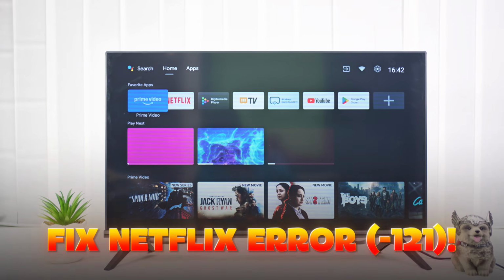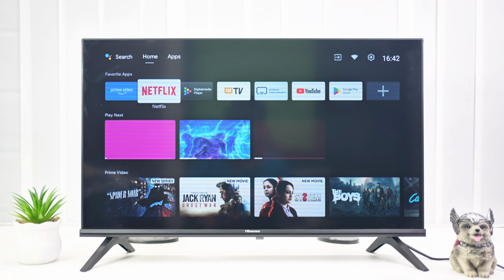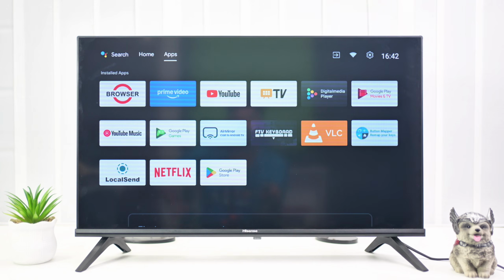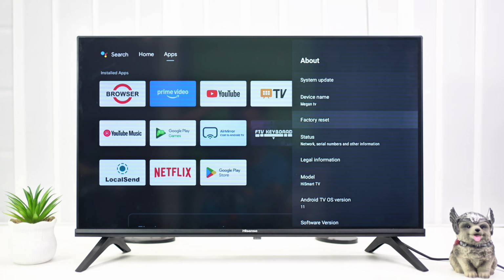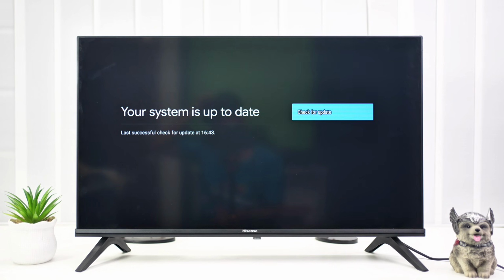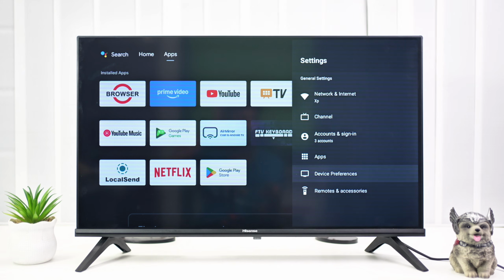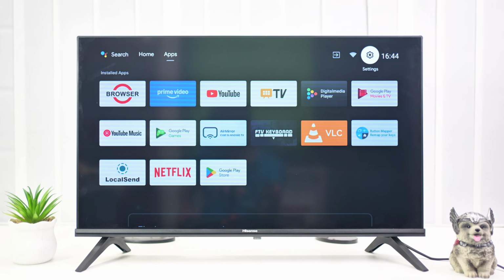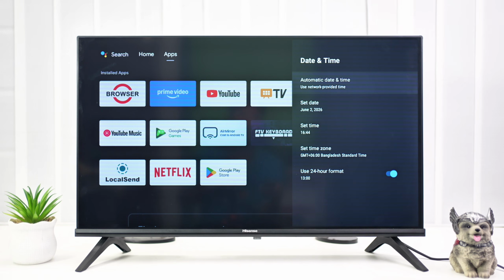Netflix Error (-121) on Old Android TV? Fix Netflix Not Working & Streaming Error Fast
Is Netflix showing Error -121 on your old Android TV and refusing to stream your favorite movies or TV shows?

In this video, you'll learn the most effective solutions to fix Netflix Error -121 quickly and get Netflix working again on your Android TV, Smart TV, or TV Box.

This guide covers the most common causes of the problem, including incorrect date and time settings, internet connectivity issues, outdated Netflix app versions, corrupted app data, firmware compatibility problems, and network configuration errors. Follow the step-by-step troubleshooting methods to refresh your connection, update essential settings, clear app issues, and restore smooth streaming performance.

Whether Netflix is stuck on the loading screen, showing a network connectivity message, not opening at all, or displaying Error -121 repeatedly, these fixes are designed to help you resolve the issue without technical experience. The methods work for many Android TV brands and older Smart TVs experiencing Netflix streaming problems.

Watch until the end and apply each solution carefully to get Netflix back up and running on your TV.